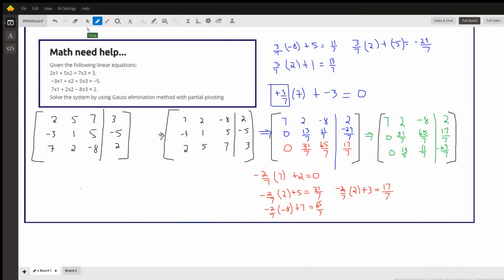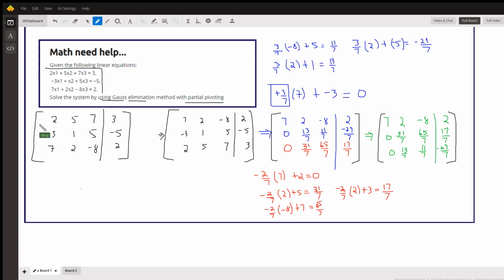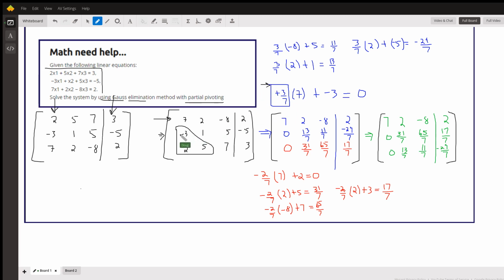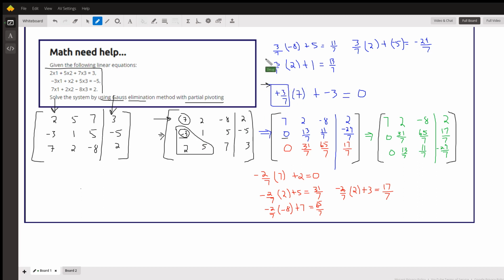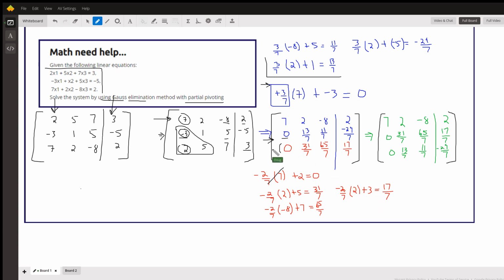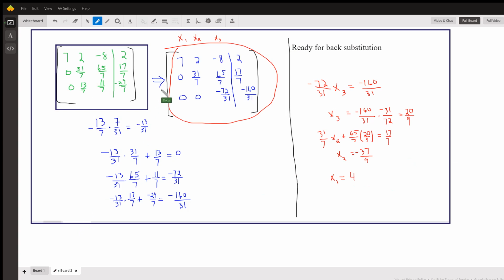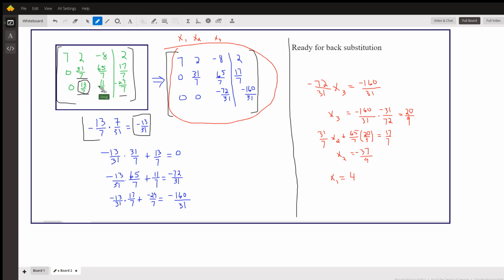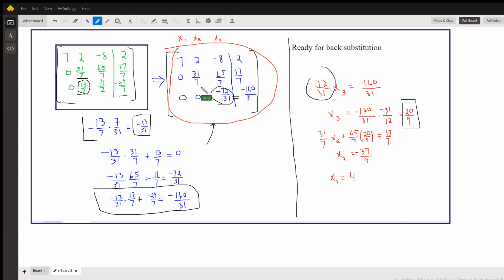Solve a system of 3 linear equations(3 unknowns) using Gauss elimination and partial pivot.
Question: Math need help...
Given the following linear equations: 2x1 + 5x2 + 7x3 = 3, −3x1 + x2 + 5x3 = −5, 7x1 + 2x2 − 8x3 = 2. Solve the system by using Gauss elimination method with partial pivoting

Answered By:

Doug C.